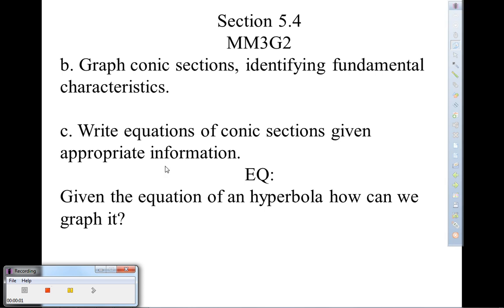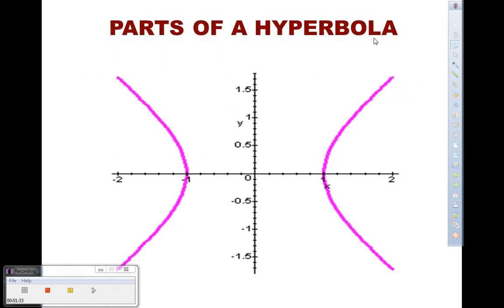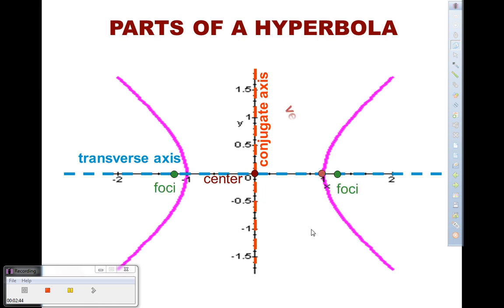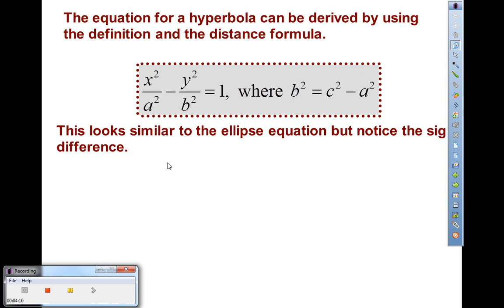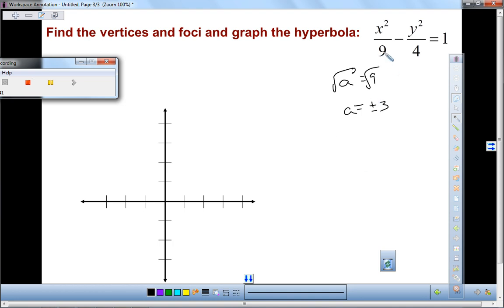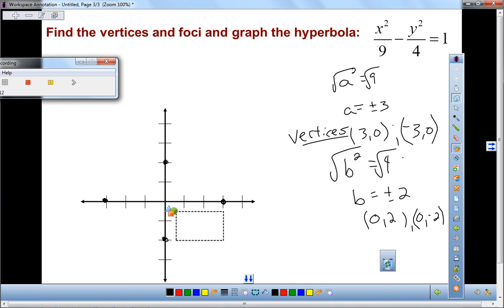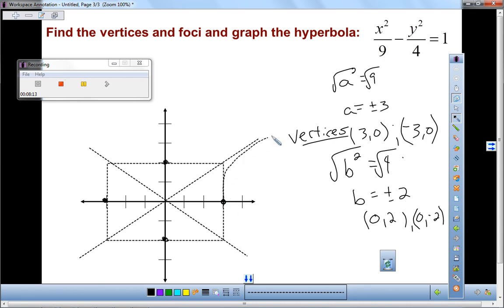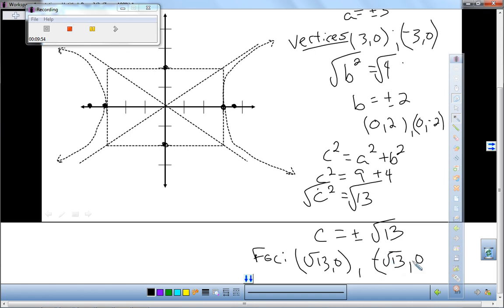HYPERBOLA Notes Graph conic sections, identifying fundamental characteristics. .avi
MM3G2B